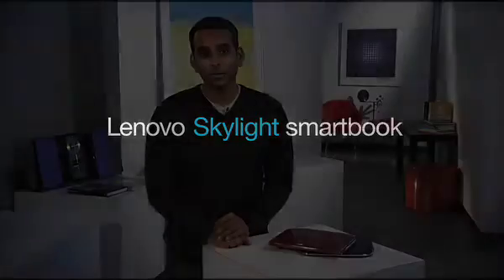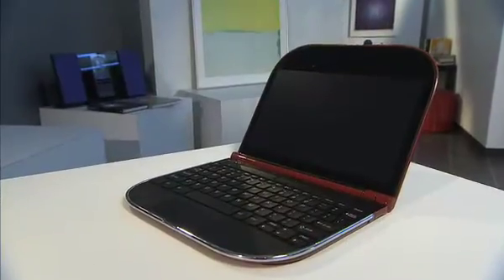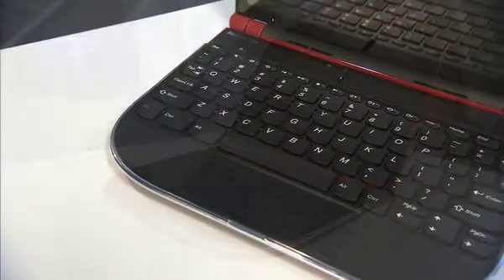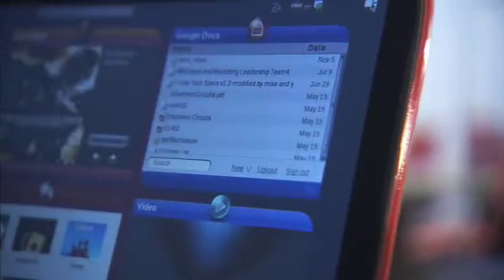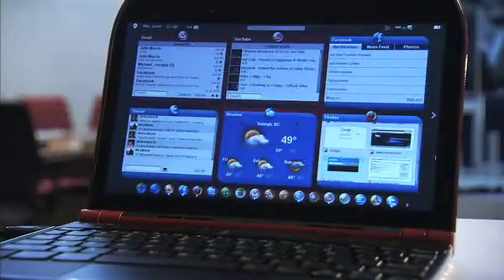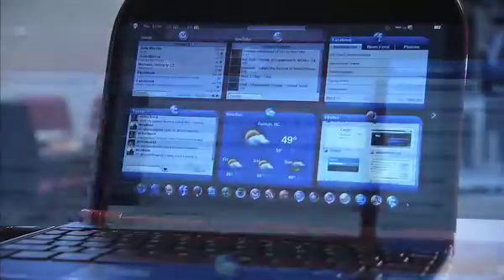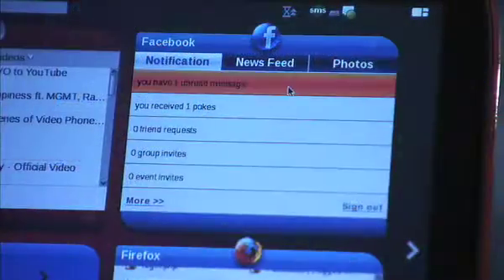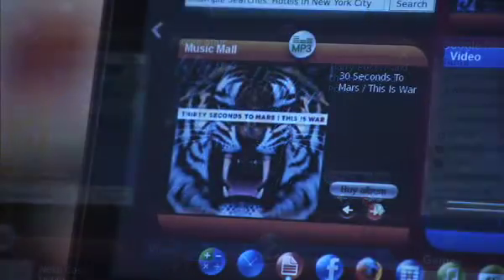Lenovo Skylight Smartbook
Lenovo zeigt zur CES 2010 das Skylight. Ein Gerät zwischen Smartphone und Netbook, ausgestattet mit einem Qualcomm 1 GHz Snapdragon Prozessor, tollen Display und noch besserem Keyboard. Leider soll es 499 US-Dollar kosten und ab April erst in den USA zu haben sein. Quelle des Videos: Lenovo